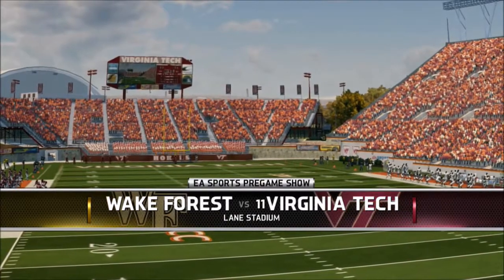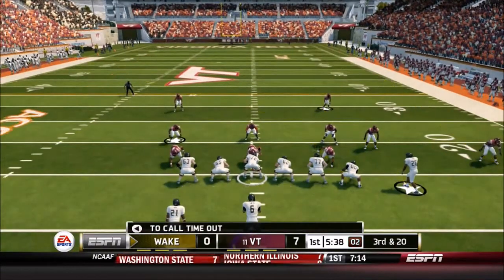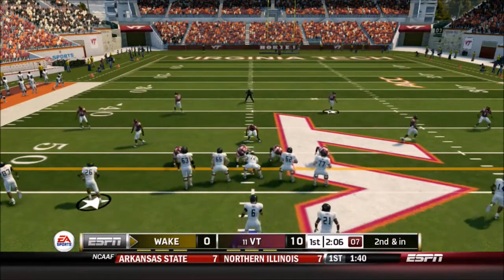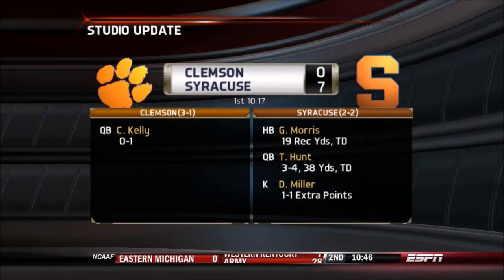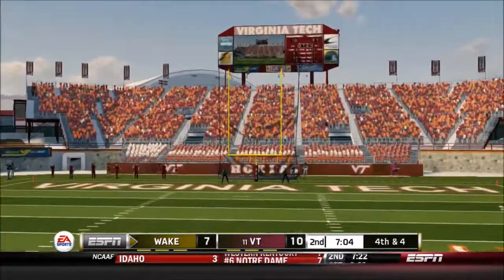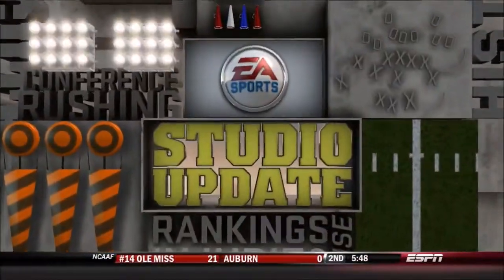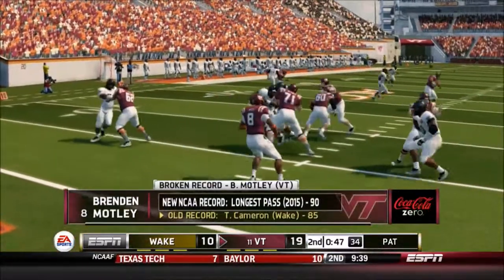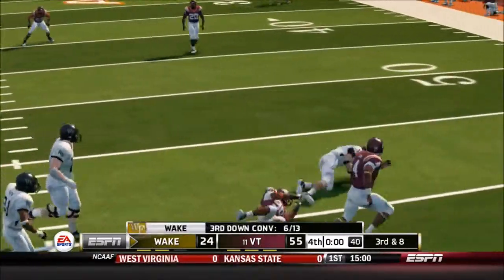NCAA Football 14 - W.F. Dynasty (W7, 2015) [@ #11 Virginia Tech]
The Demon Deacons take on the #11 Virginia Tech Hokies from Lane Stadium in Virginia. Can Wake Forest shock the nation or die trying? Enjoy!